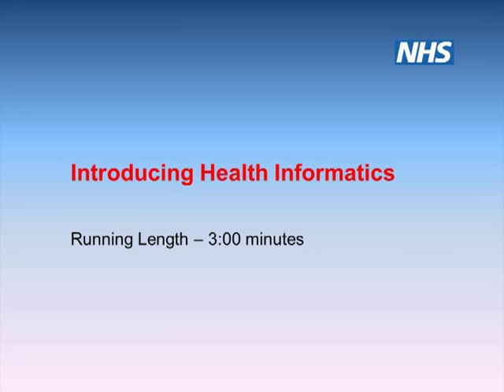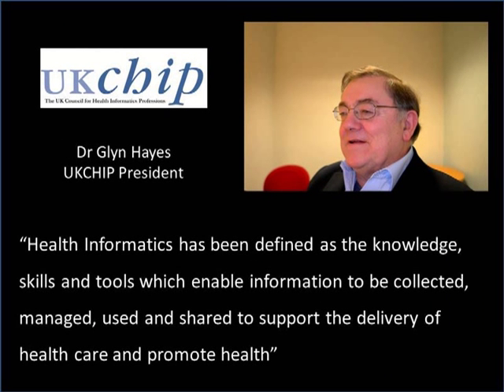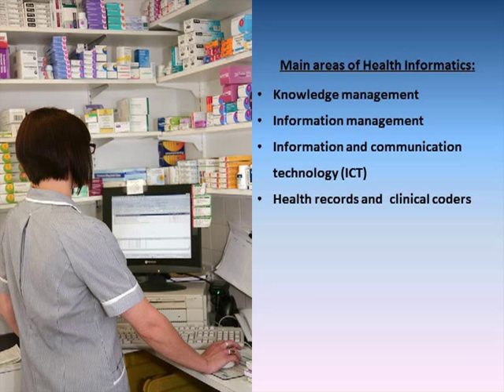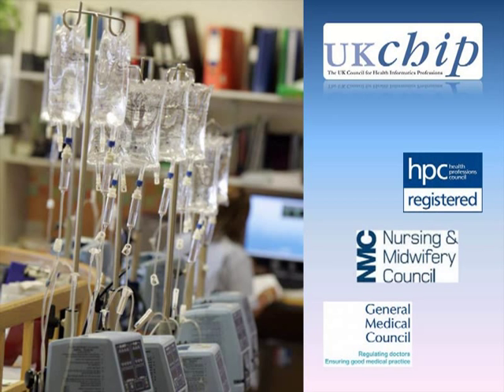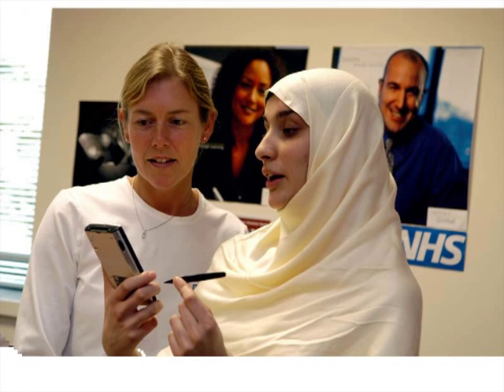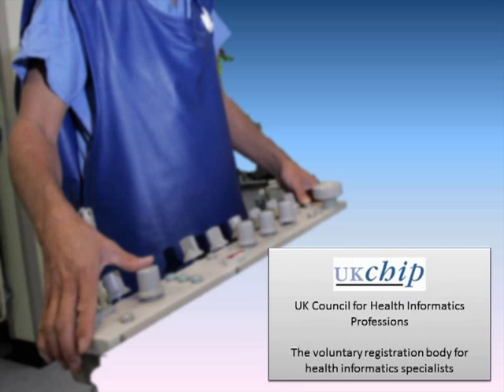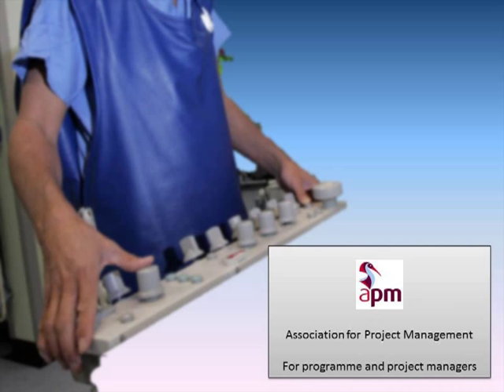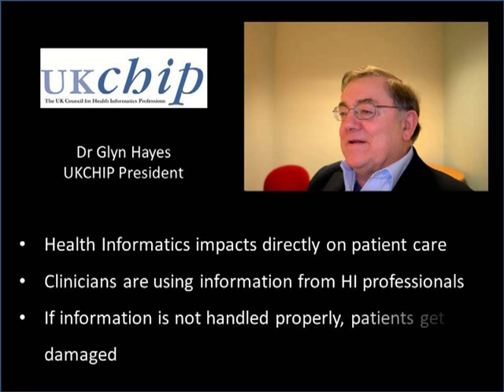Introducing Health Informatics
This video looks at what health informatics is, why it's important for health and care provision, and which professional groups are considered to be health informaticians.